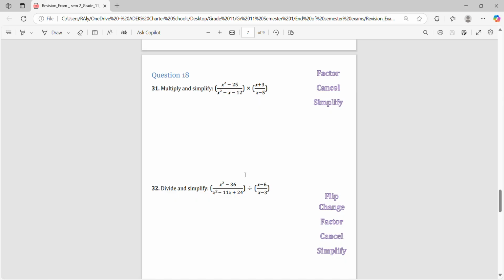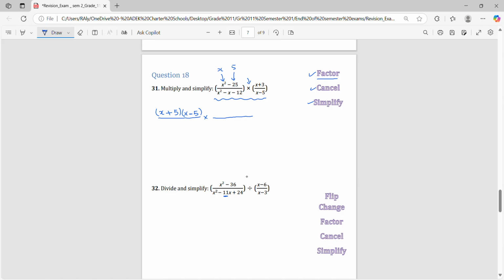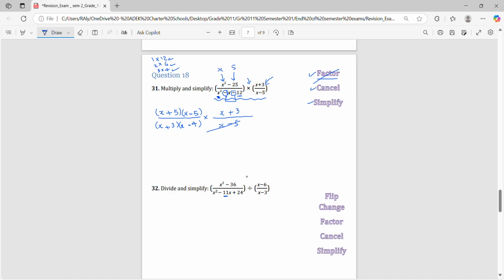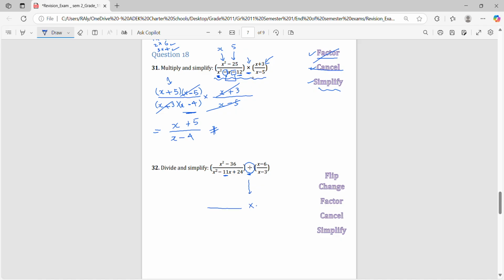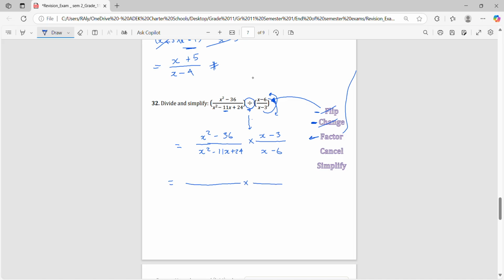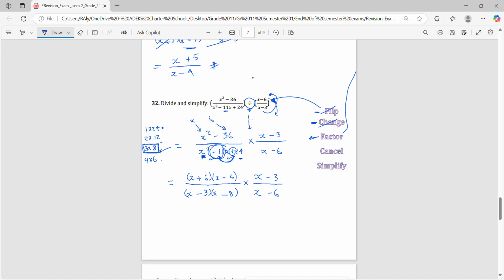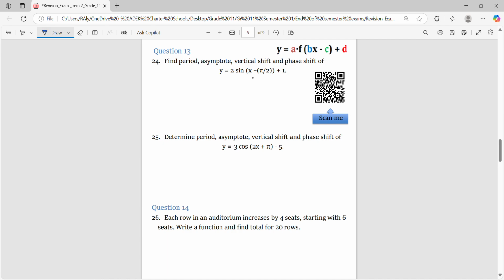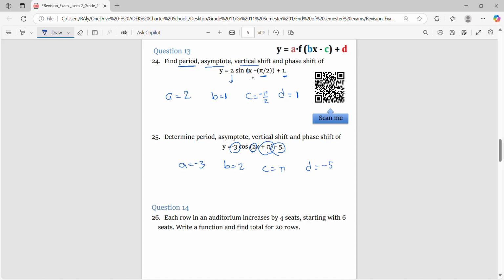Part 4 - Q18 - Gr 11 - SEM 2